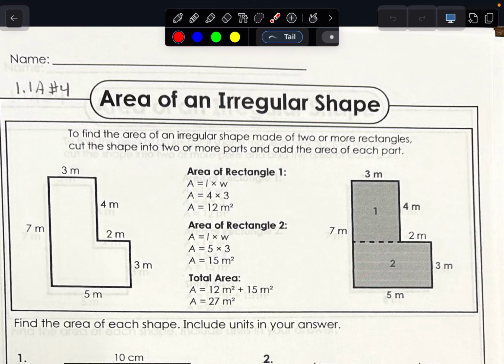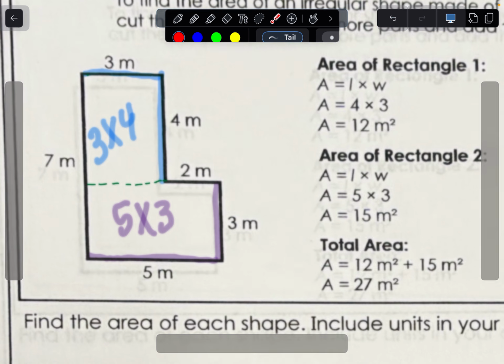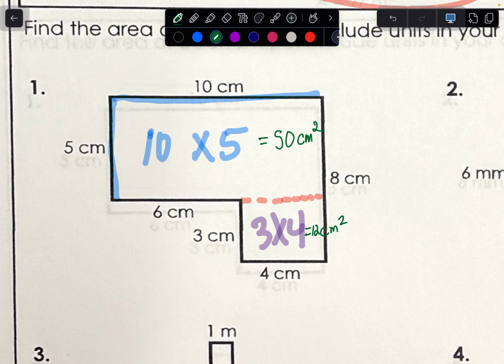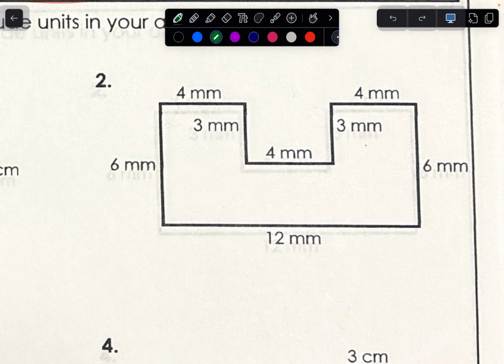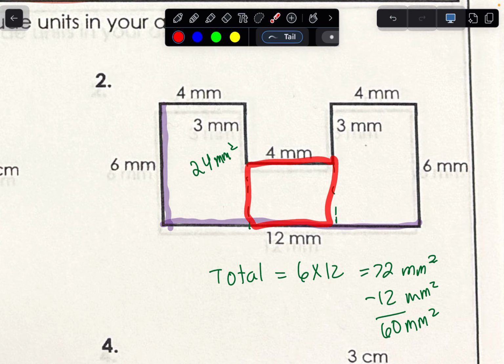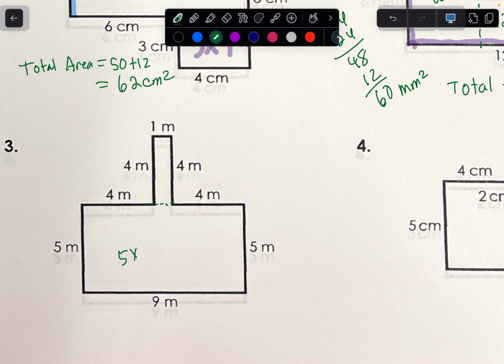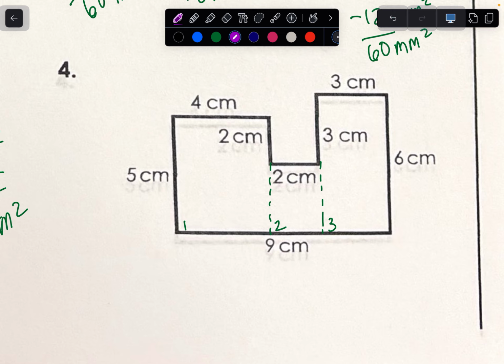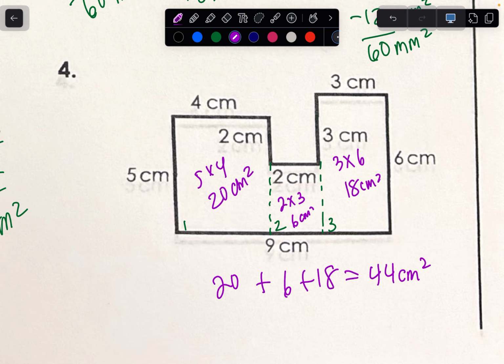1.1A #4 area of irregular shapes (math applications)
Are of irregular shapes (all rectangular)